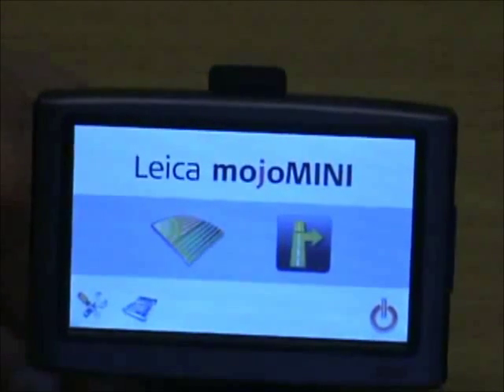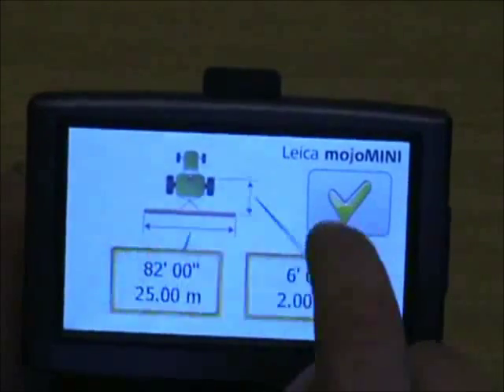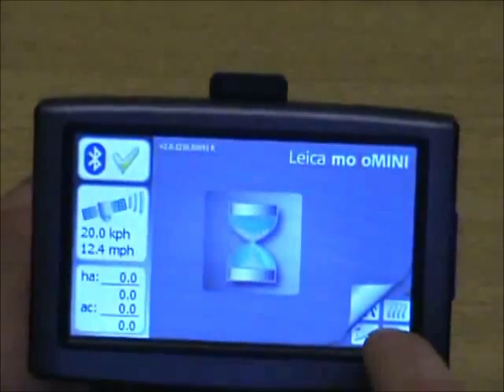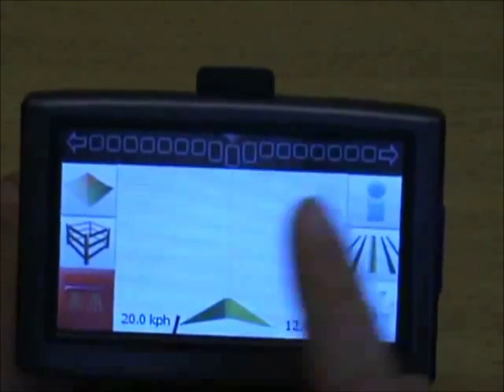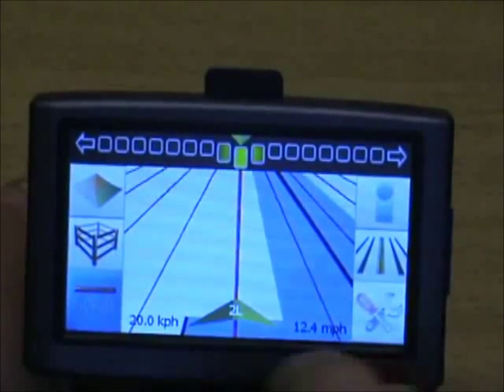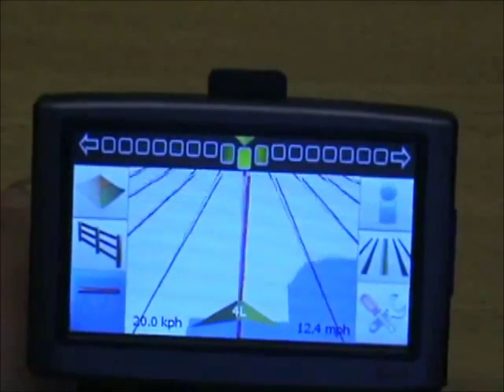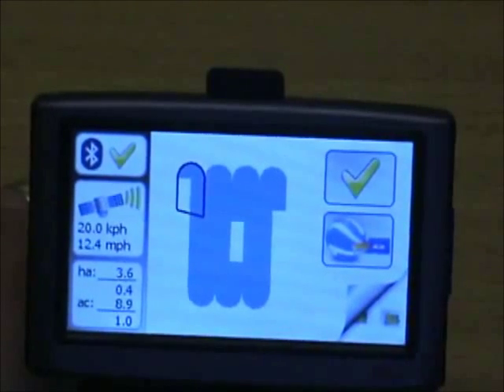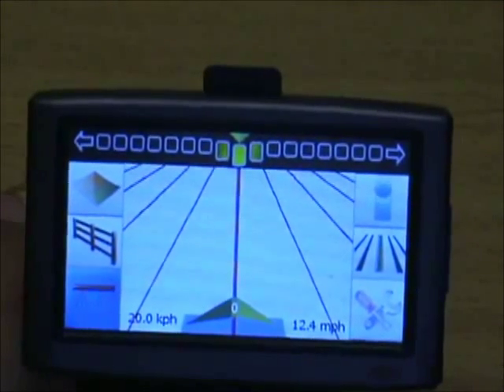GPS agricol mojoMINI: instructiuni instalare si utilizare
GPS agricol: Ghidare si masurare suprafete agricole
Semnal EGNOS, corectie diferentiala, FARA abonament !
- Precizie 0-20 cm
- Receptor integrat 5 Hz
- Calculul suprafetei dupa contur sau in timpul lucrarii
- Indica numarul randului (pasajului)
- Inregistreaza puncte virtuale
- Vizualizarea zonei lucrate
- Export (descarcare) date catre calculator
- Alimentare 12 V